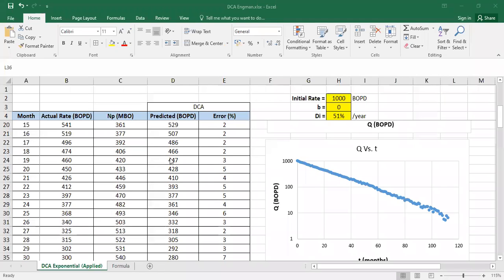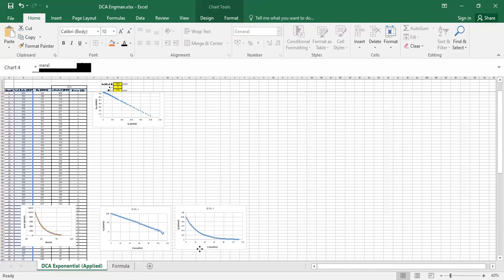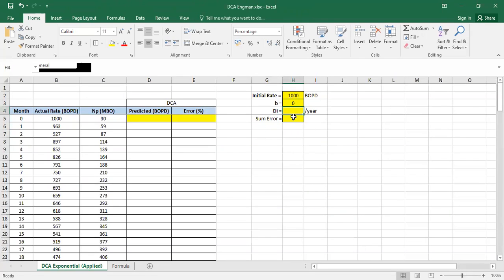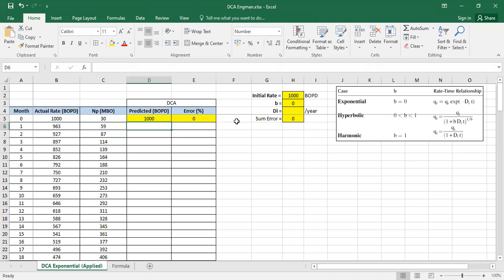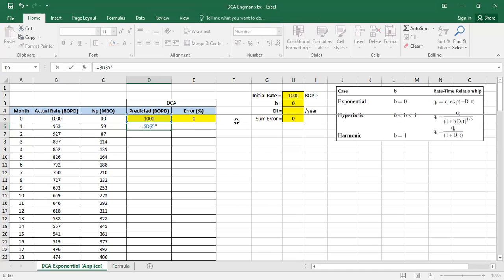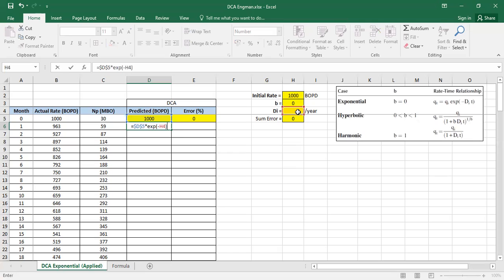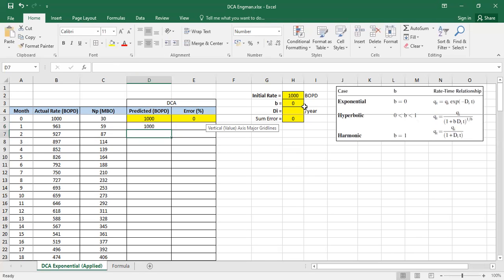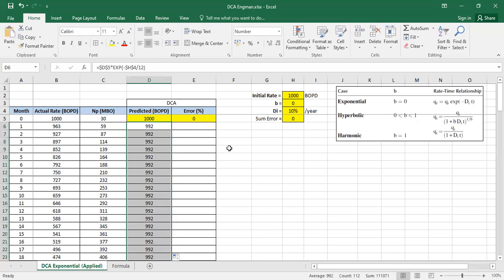Exponential DCA: Predicting the Rate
Exponential decline curve analysis